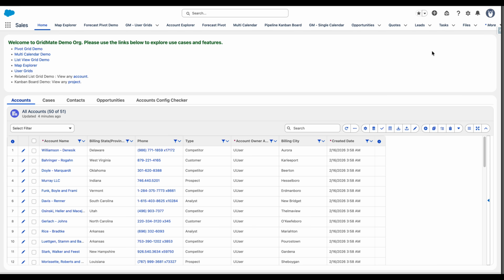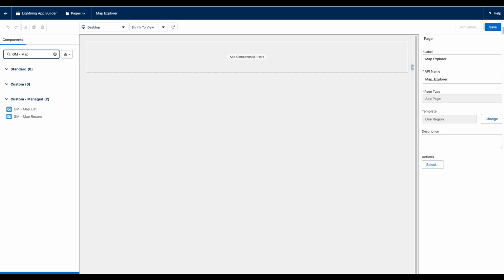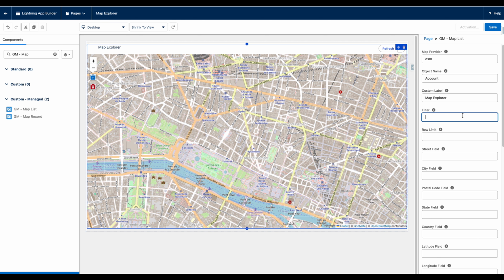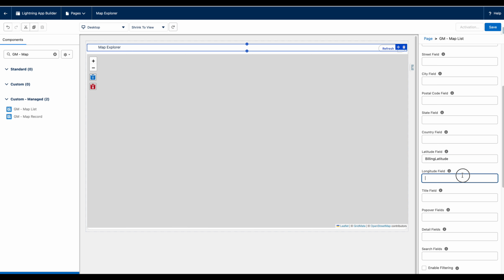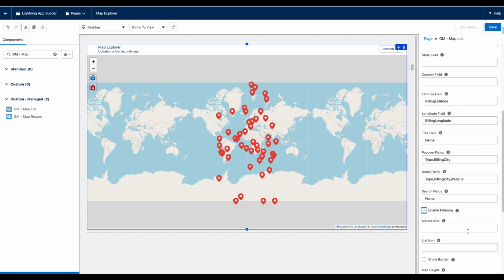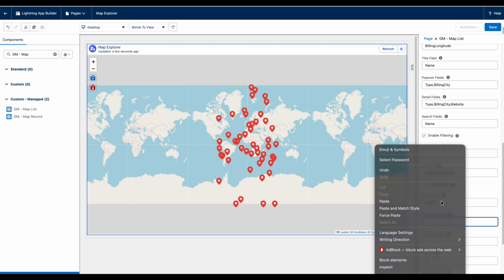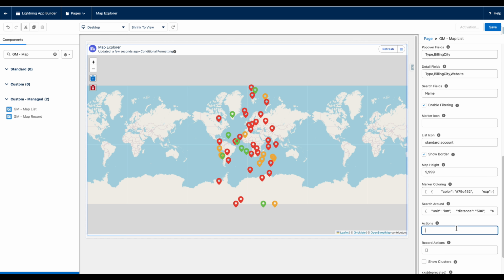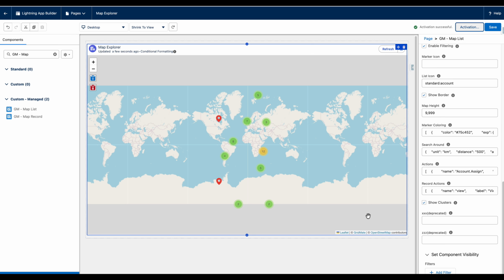GridMate - Map Explorer - Setup